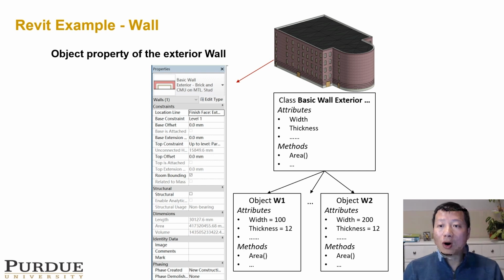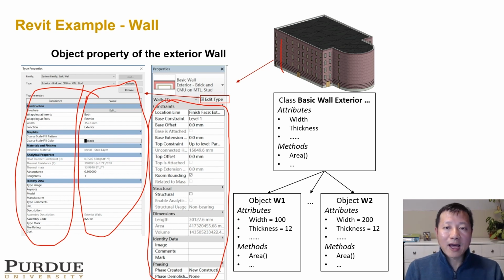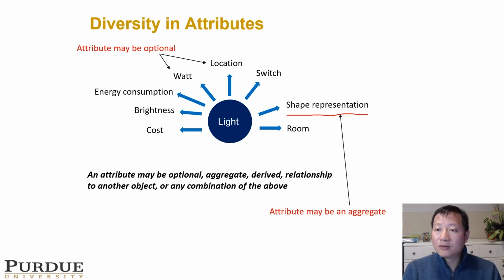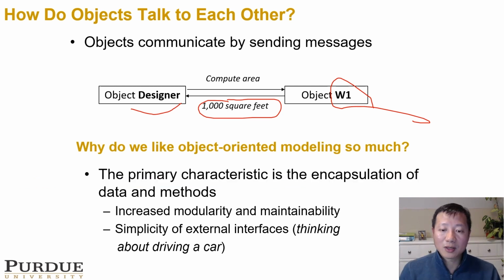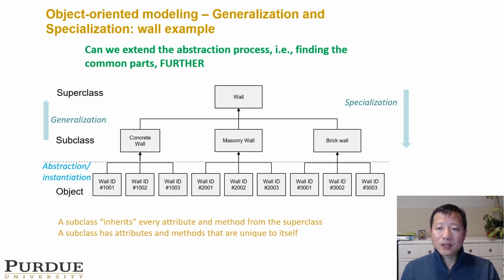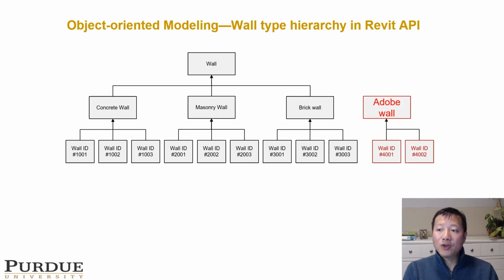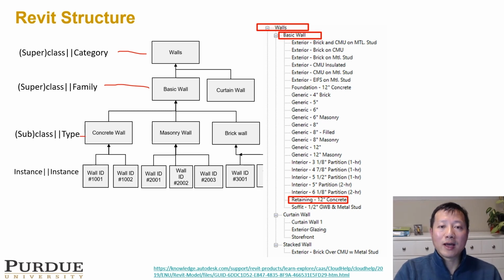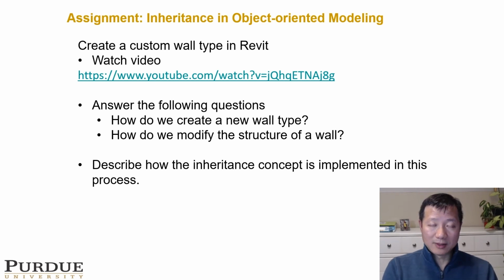9 Object Oriented Modeling Part 2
Prof. Hubo Cai of Purdue University's Engineering department delves deeper into object-oriented modeling with a special emphasis on BIM (Building Information Modeling). Tune in as Prof. Cai elaborates on the key differences between an object and a class, explaining how every object has a shape and a list of attributes (properties in BIM), such as width, height, and thickness. Understand how some of these properties can be derived, optional, aggregate, or even relational to other objects. Object communication through interfaces, or message sending processes, will also be covered. The video will help viewers appreciate object-oriented modeling's power in encapsulating data and methods.

This video is part of the course "Fundamentals of Building Information Modeling" offered through Purdue University Online.

If you're interested in taking courses like this one, consider exploring further at online.purdue.edu.